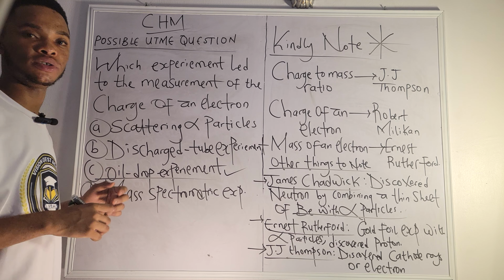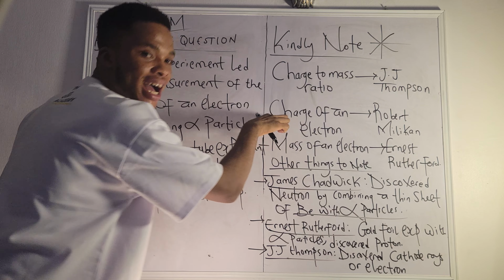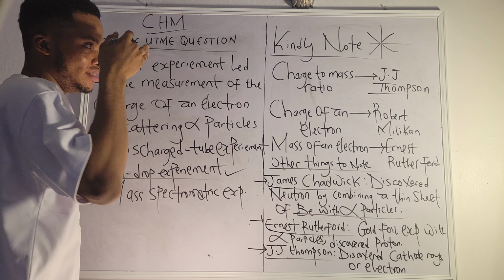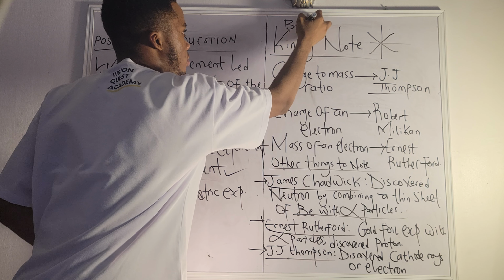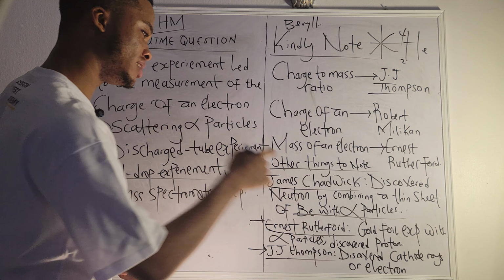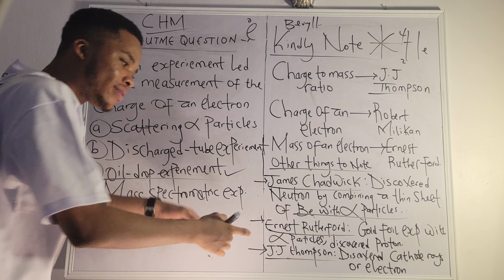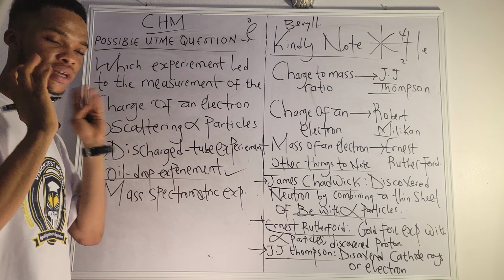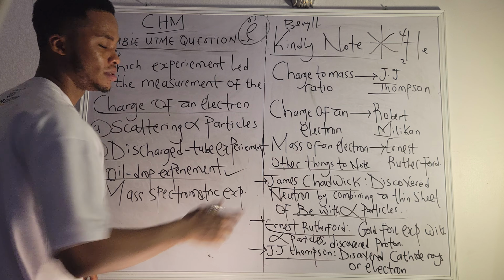POSSIBLE UTME QUESTION SERIES(subatomic particles and experiement)